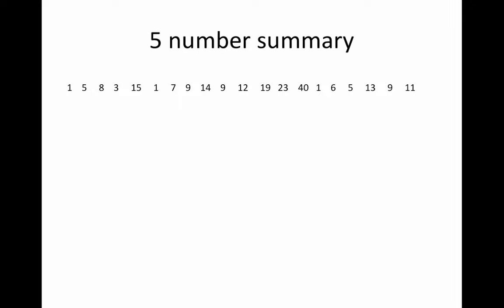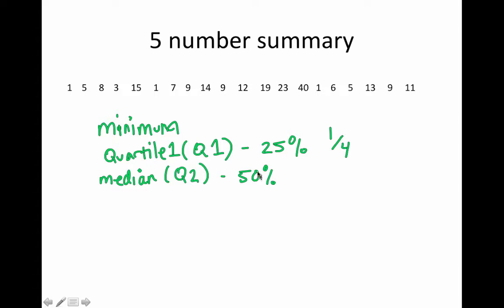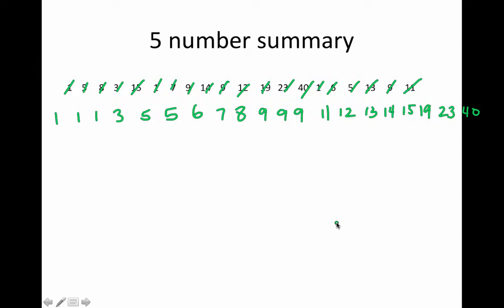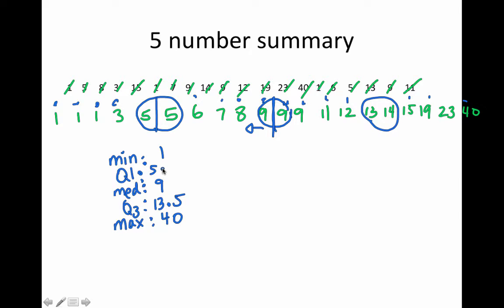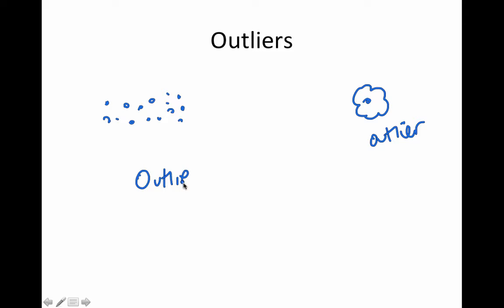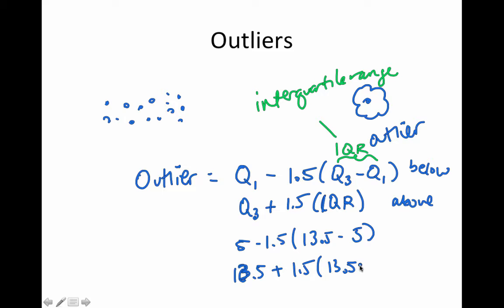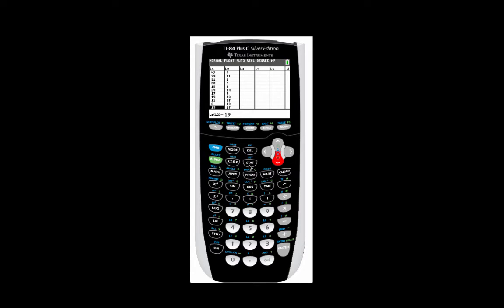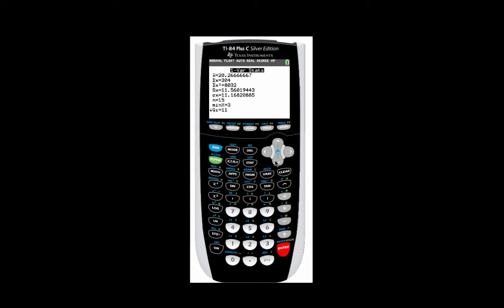IBWESTON - 5 number summary and outliers